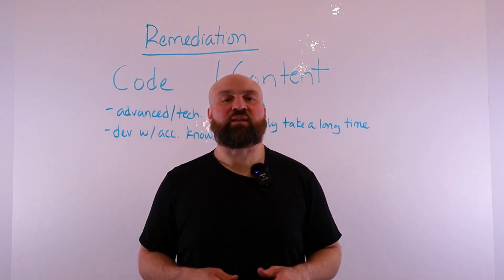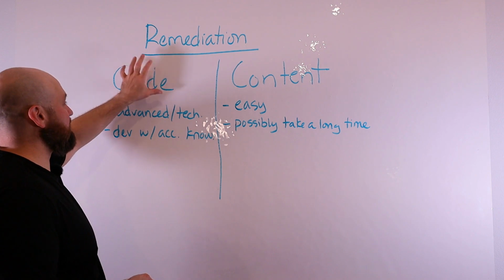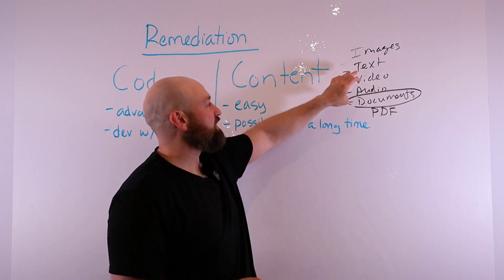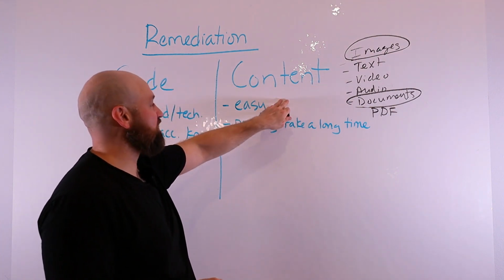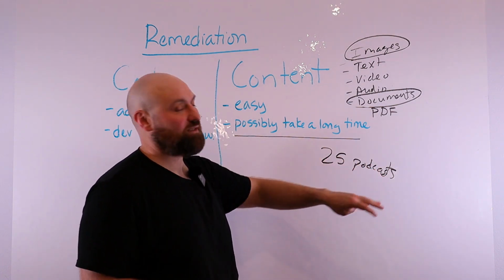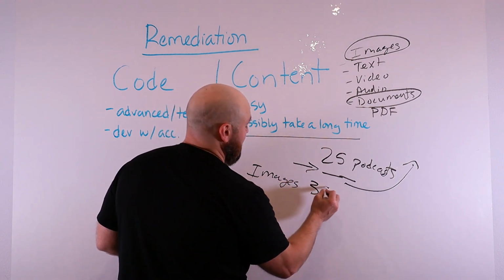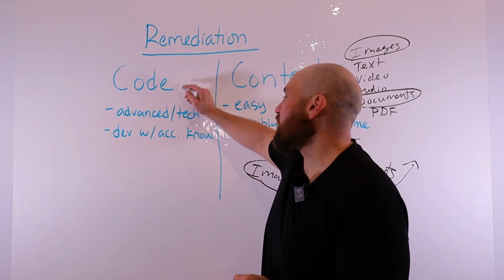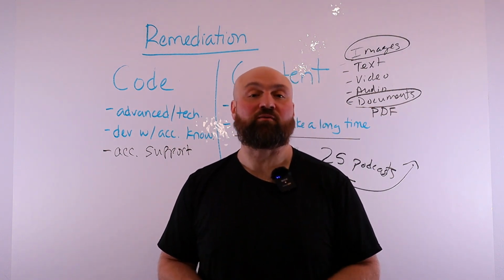Divide Website Accessibility Remediation Into Two Parts: Code and Content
Website accessibility remediation means fixing the accessibility issues (per WCAG) that reside on your website. It's best to divide your accessibility issues by code fixes and content fixes because content (video, audio, text, and images) is easier to fix. This means even beginners or non-technical people can be trained how to remediate content issues.

However, code is more technically complex so you will need a skilled developer to work on code remediation. But, it would be a completely inefficient allocation of resources to have a developer who makes $100/hour work on content remediation so this is why you want to separate the two types of fixes.

When it comes to reducing your legal risk as you remediate, the ADA Compliance Course will show you exactly how to prioritize accessibility issues. This training also provides step-by-step instructions on exactly how to find and fix the most commonly claimed issues in lawsuits.

Accessible.org offers the ADA Compliance Program which includes an audit and code remediation (and content remediation at your option). You can find more about audit and remediation services

Do you have a question about ADA compliance for websites? Do you have a success story to share?

Would you like to learn the Web Content Accessibility Guidelines?  With Kris's WCAG Course, you can learn WCAG in three hours. There's a lesson with a plain English video explanation for every success criterion in WCAG 2.0 AA, 2.1 AA, and 2.2 AA.

Kris created Audits 101 so that you can learn how to audit a website against the WCAG 2.1 AA technical standards. Learn how to conduct an accessibility audit at ⁠